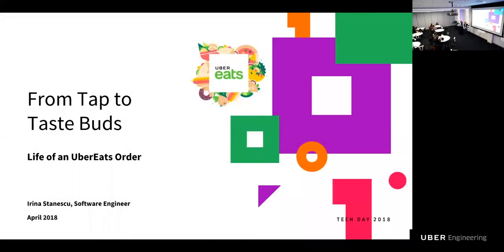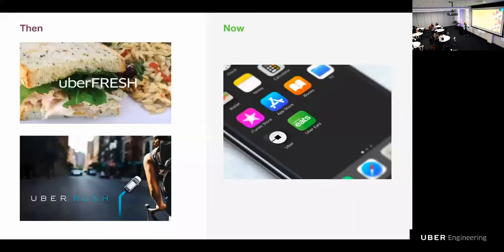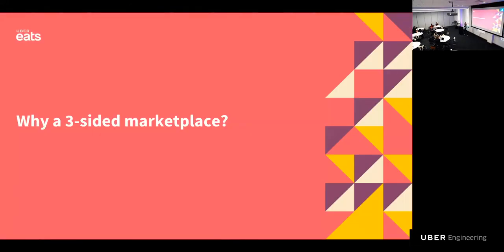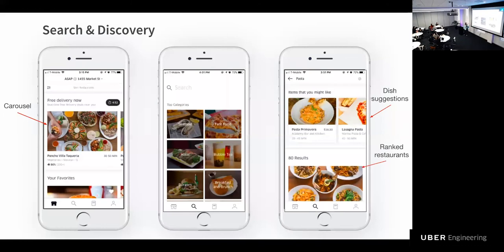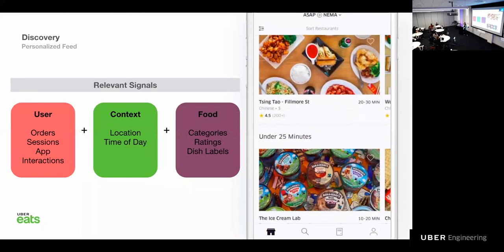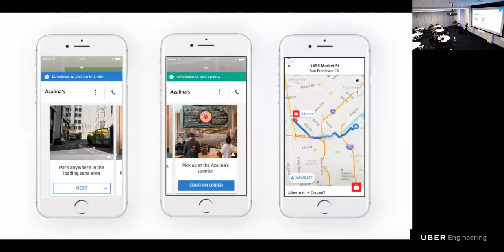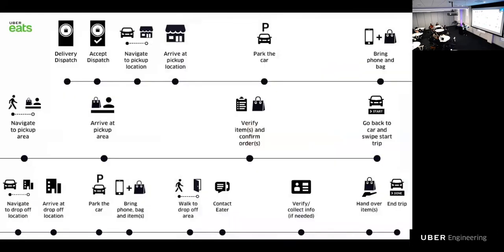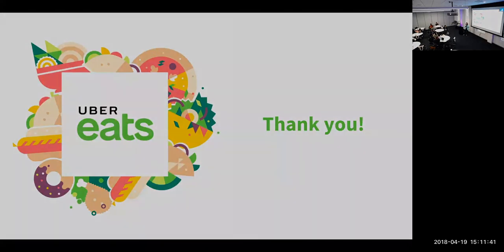Uber Tech Day: From Tap To Taste Buds: Life of an Uber Eats Order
Uber Eats is a 3-sided marketplace that helps millions of hungry users around the world access their favorite meals at the tap of a button. In this presentation, software engineer Irina Stanescu follows the life of an Uber Eats order, from discovering restaurants and dishes, creating and placing an order, to preparing and delivering food that makes taste buds happy.